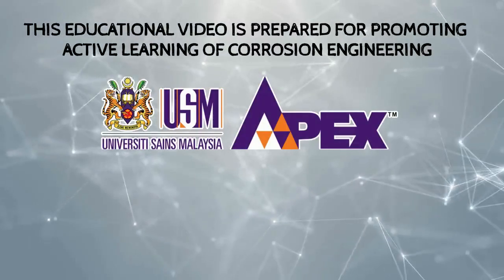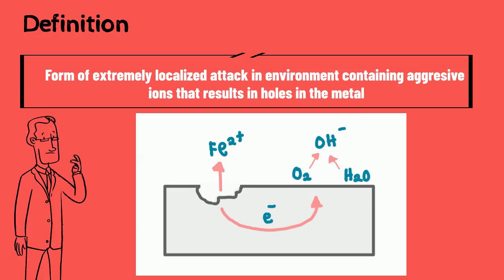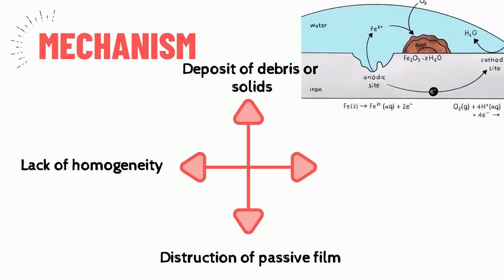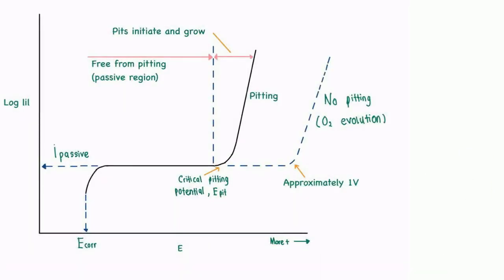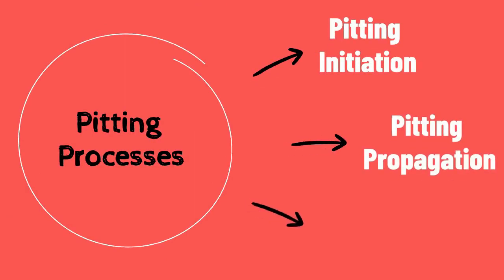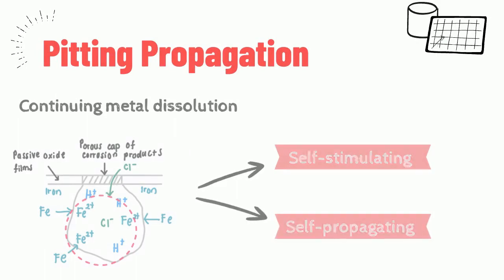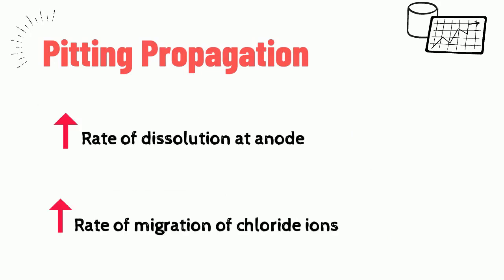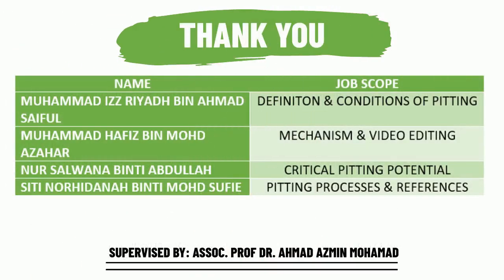Corrosion Engineering: Pitting Formation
2021/2022

Video Preparation (licensed by USM):
- Power Point
- Powtoon (free version)